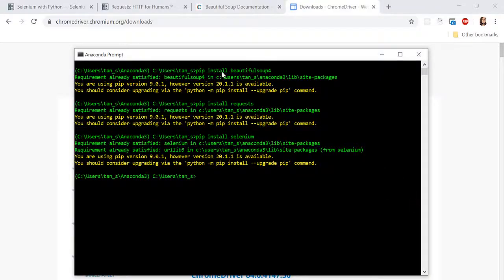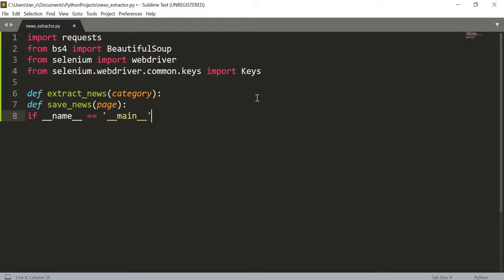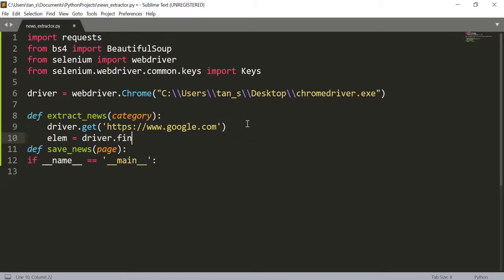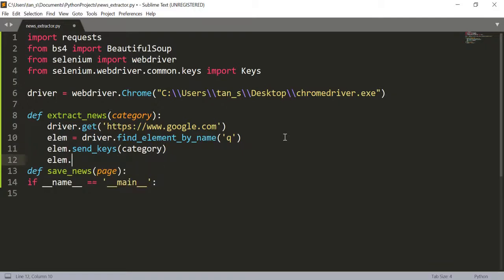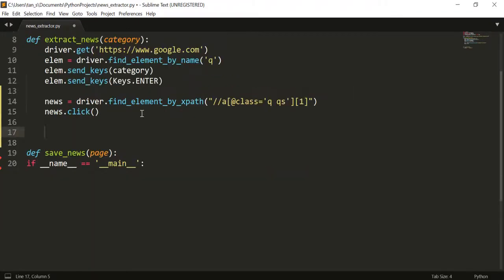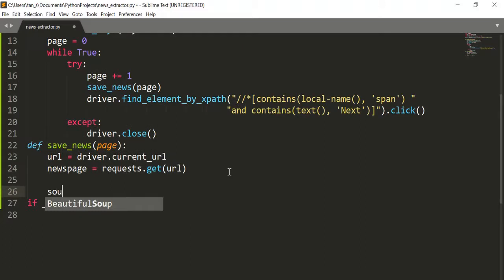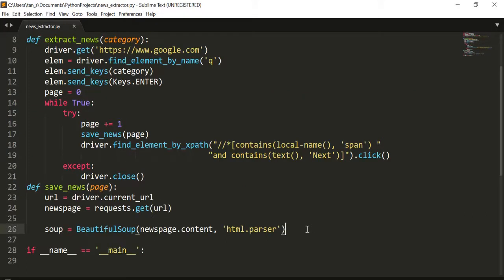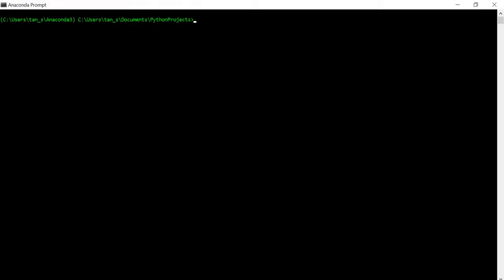Build A Coronavirus News Extractor In Python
Build a Coronavirus News Extractor with me using Python, Selenium, Requests, and Beautiful Soup!